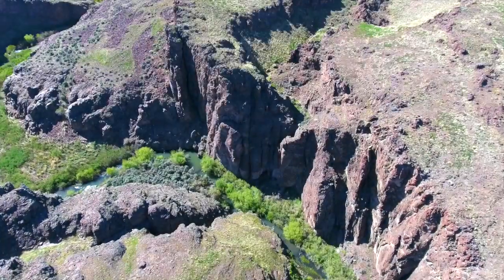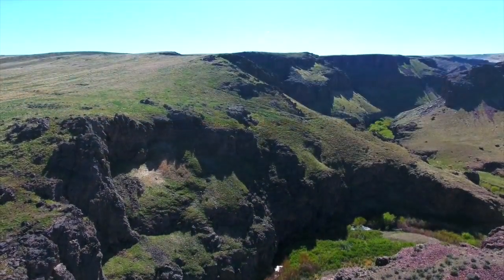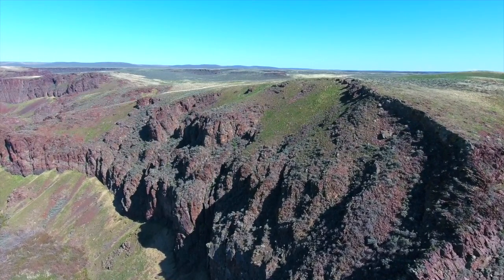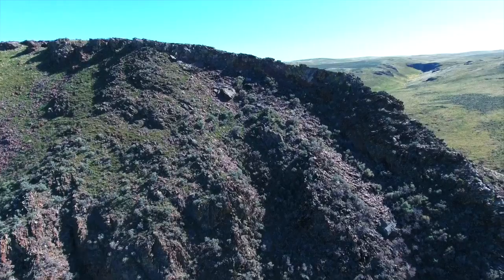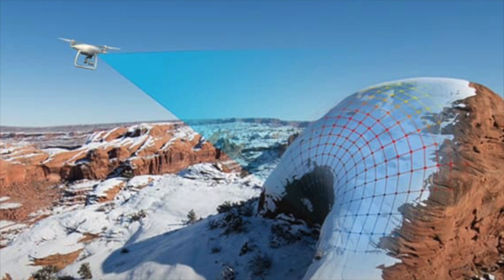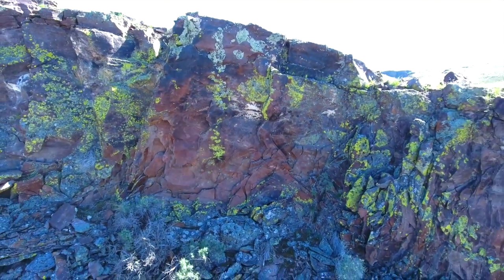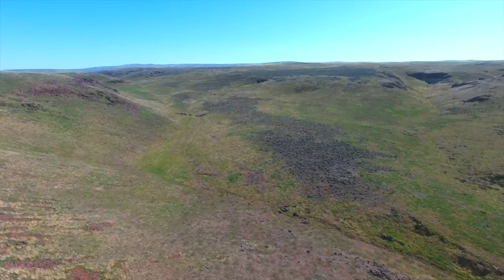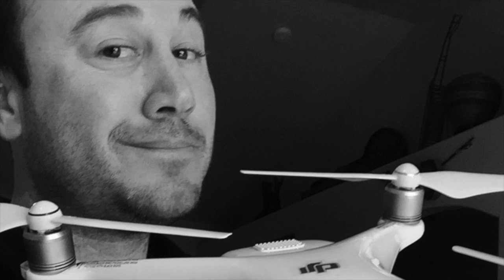Drone vs Cliff. dji Phantom 4 Object Avoidance Saves Drone From Major Crash!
dji Phantom 4 Object Avoidance Saves Drone from Major Crash! Drone vs Cliff. UAV close calls! Amazing! Review footage of a near crash